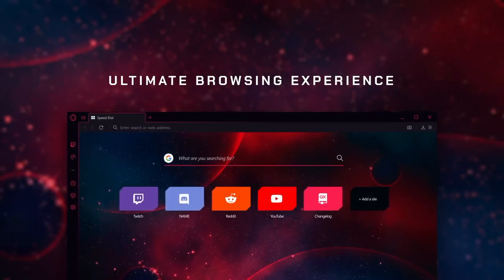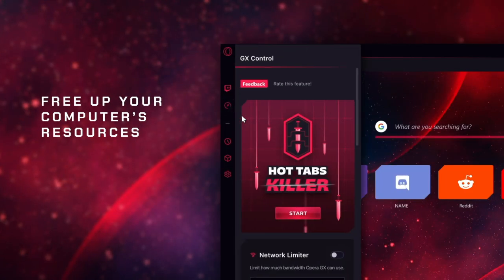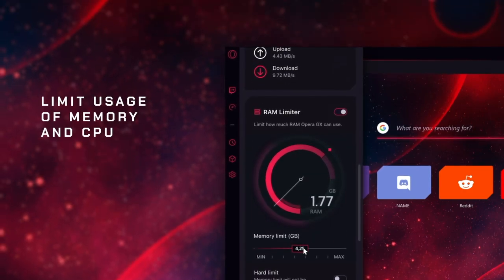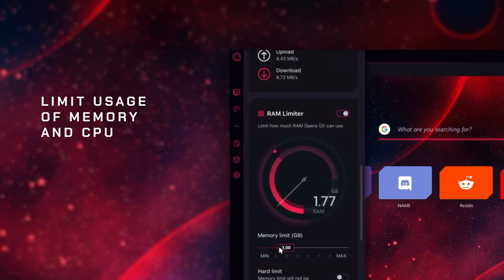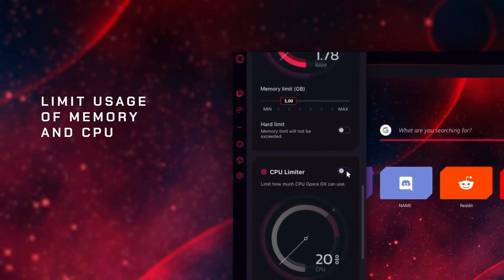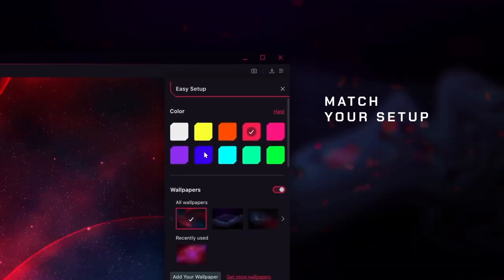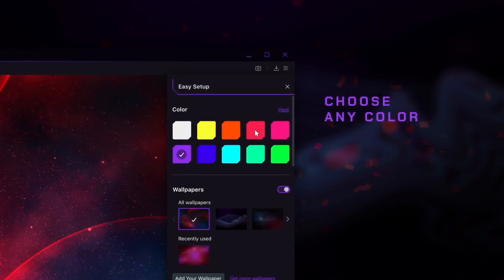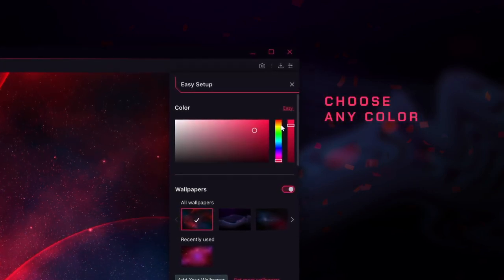Spookeez but it's Megalovania (Friday Night Funkin'/Undertale)